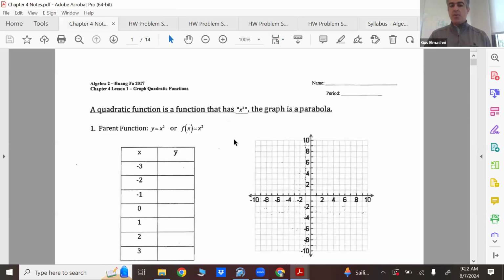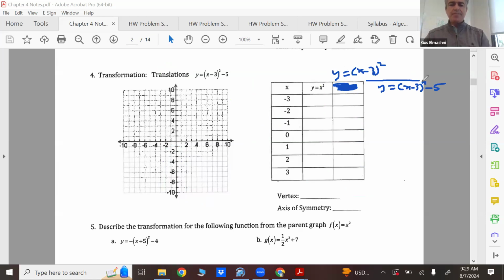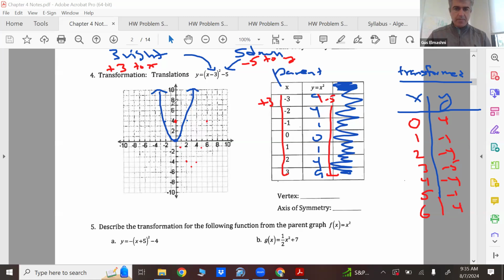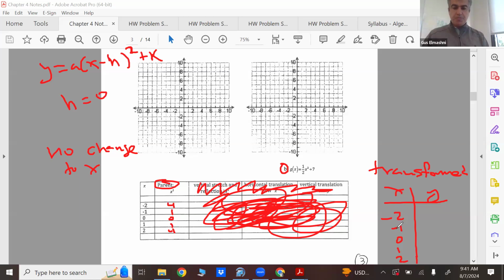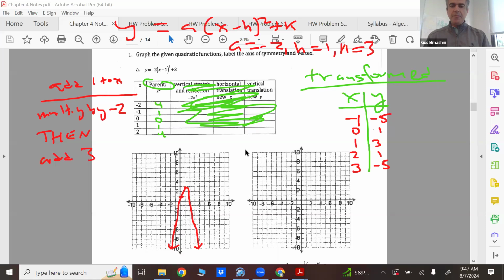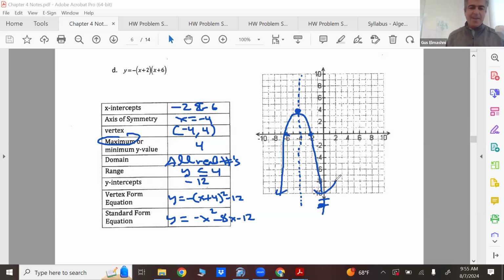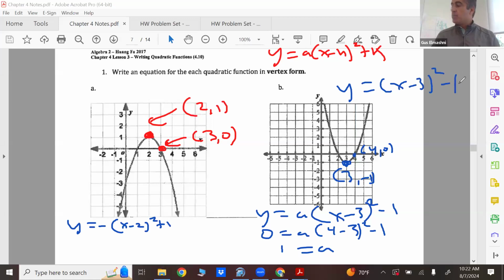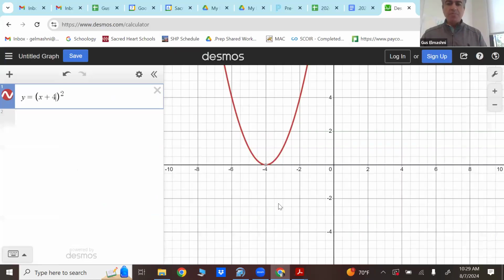Sections 4 1 4 2 Lecture August 7, 2024